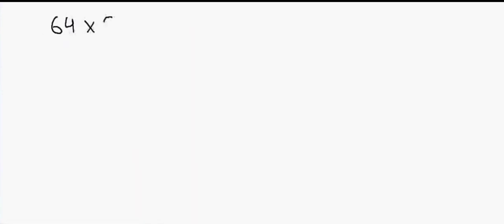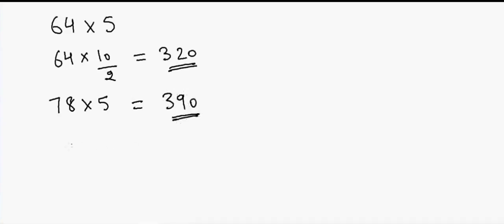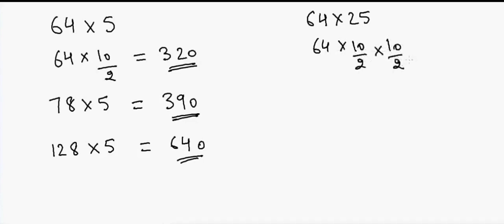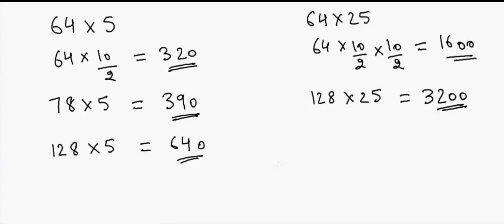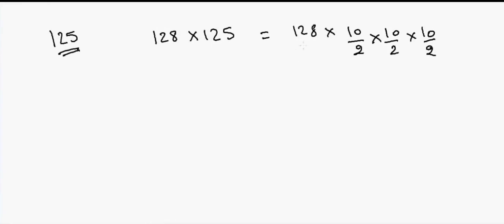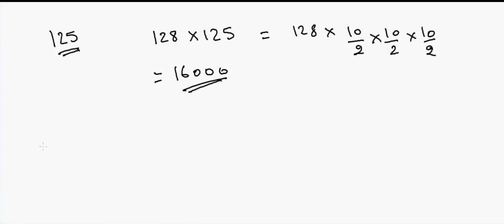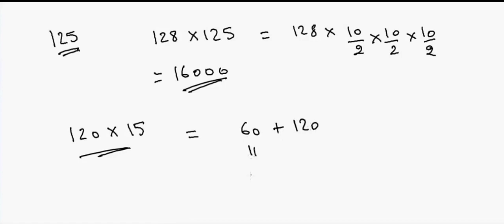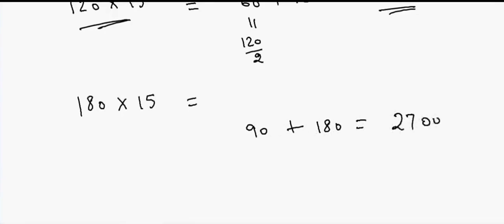Vedic Maths trick for faster calculation |Maths basic concepts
Vedic Maths trick for faster calculation |Maths basic concepts | Vedic maths